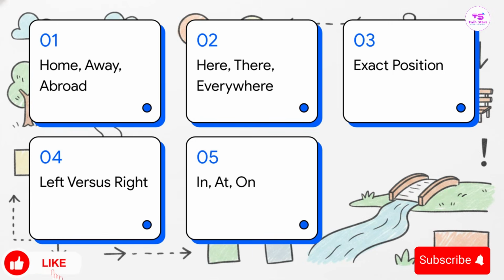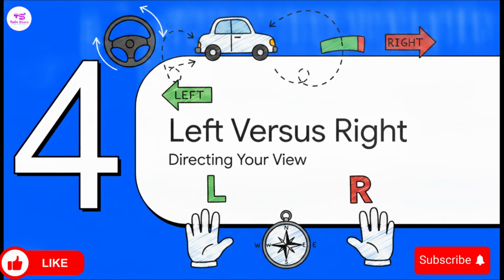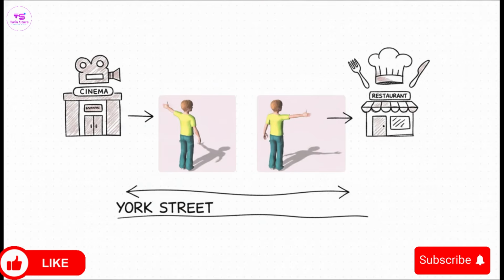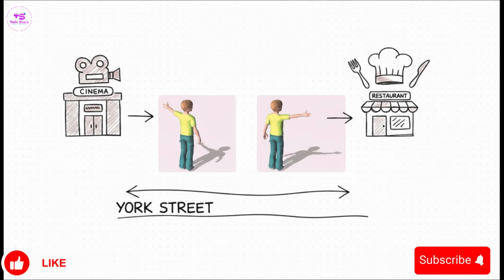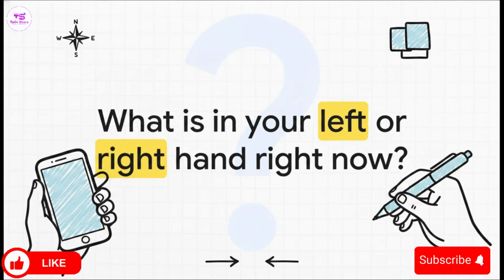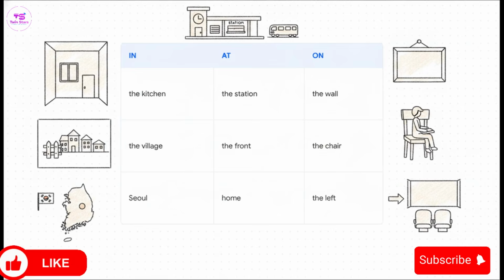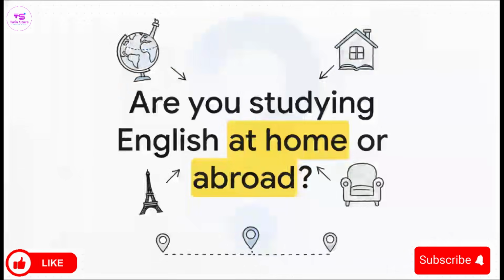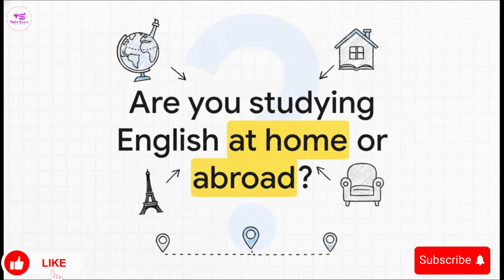Places I English Vocabulary in Use I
Unit 53: Places. Focus on general place words (here, there, back, everywhere), left and right directions, specific positions (middle, front, back, top, bottom, beginning, end), home and away concepts (at home, out, away, abroad), and common prepositions of place (in, at, on).